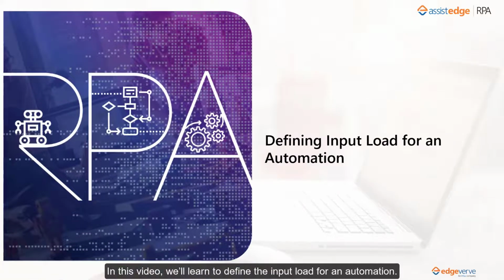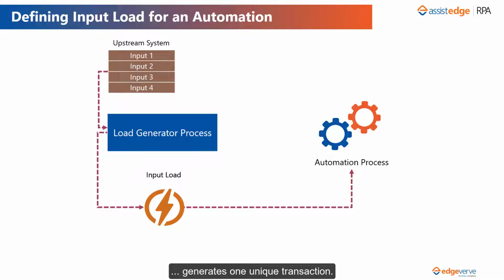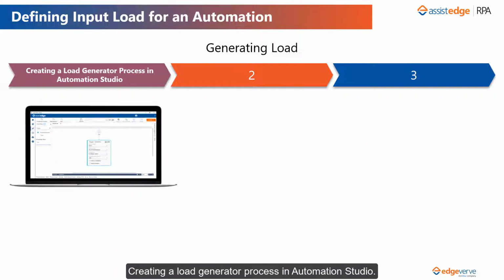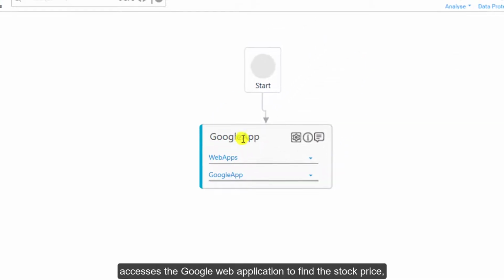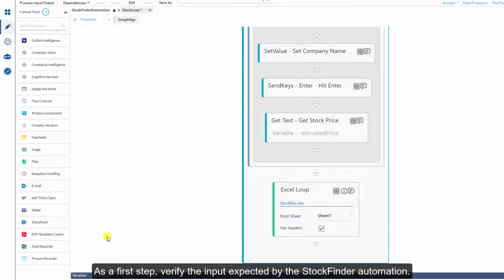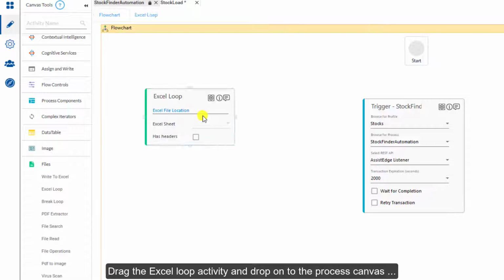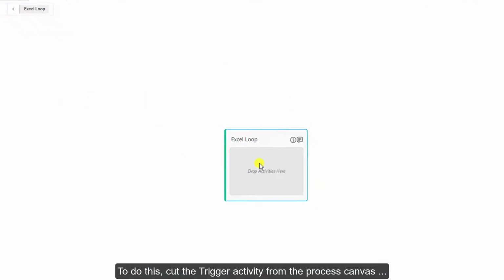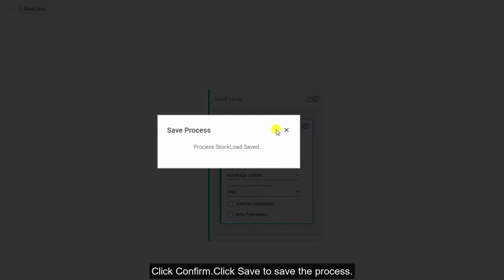Defining Input Load for an Automation | How-To Series | AssistEdge RPA 19.0 | EdgeVerve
AssistEdge RPA allows load generation, the process of generating loads in the form of automation requests for an automation process. Explore this video to understand how to define the input load for an existing automation process and about the automation queues and bots.

About EdgeVerve